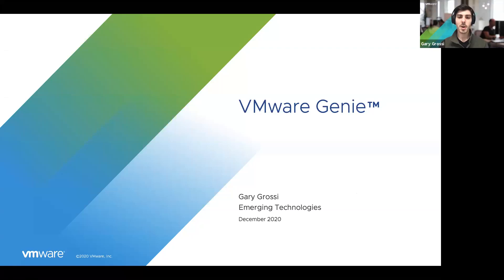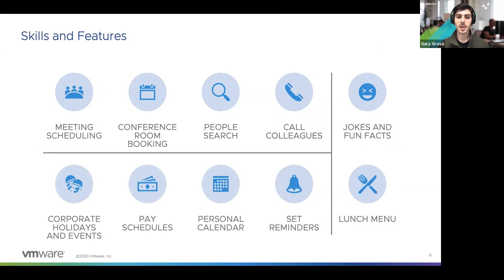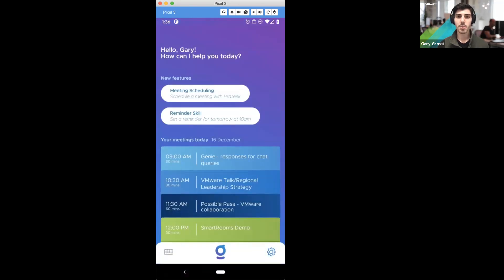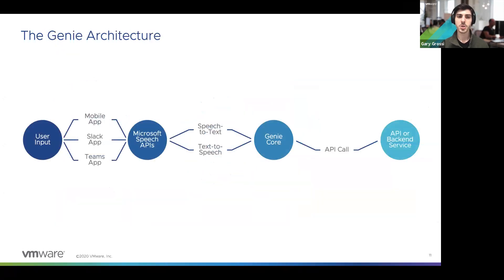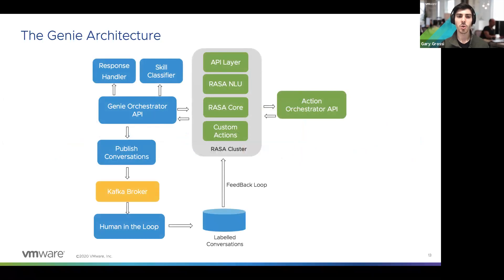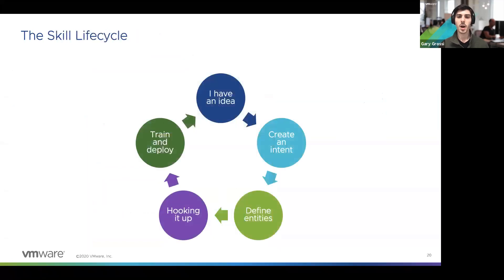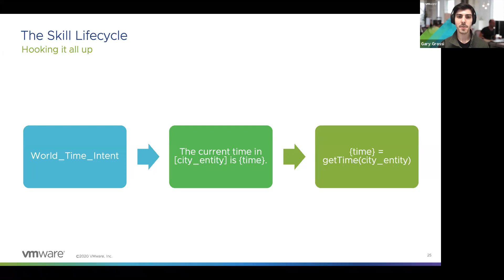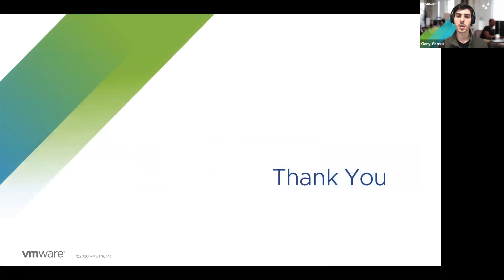How VMware Genie Uses Open Source to Provide the Ultimate Virtual Assistant Experience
Gary Grossi explains the key functionalities of the VMware Genie and how it helps VMware employees stay on top of their tasks, schedules and more.